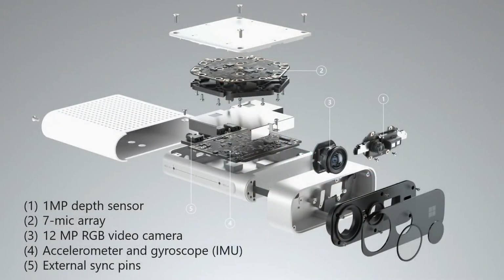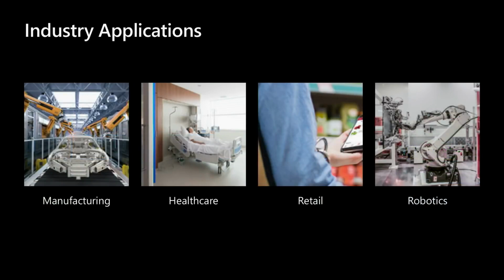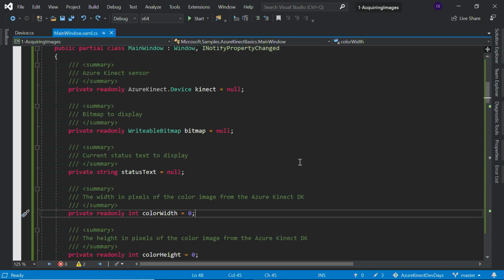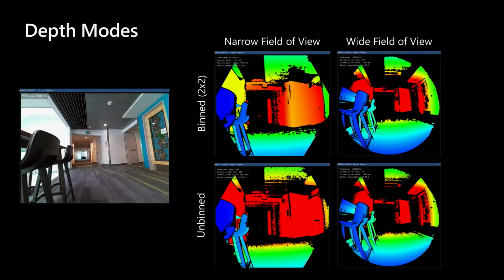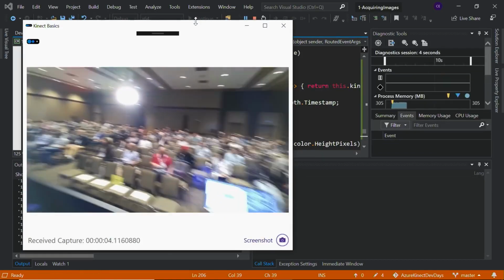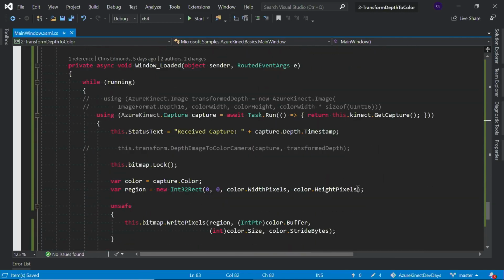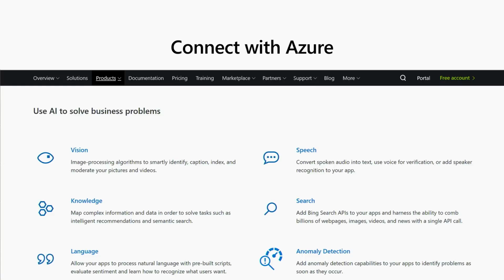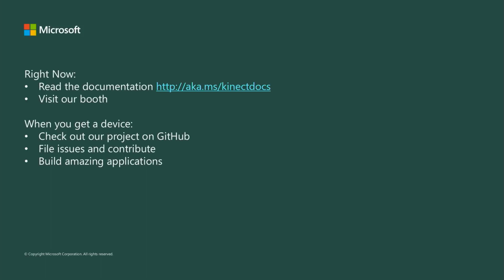Intro to Developing for Azure Kinect BRK1001 part1 2